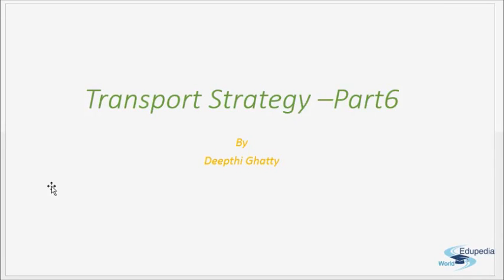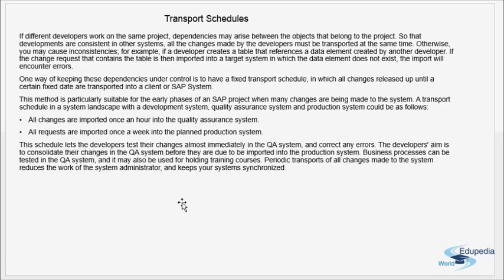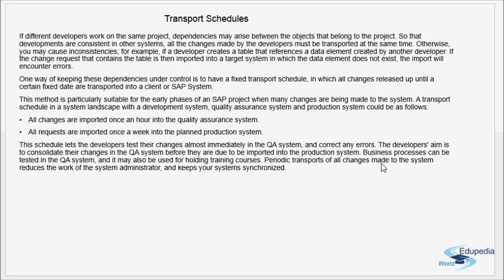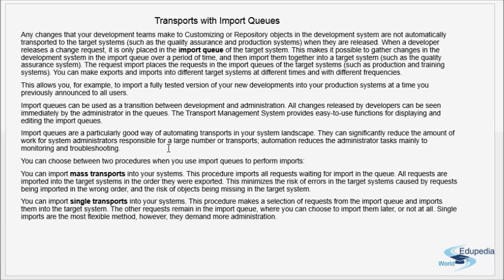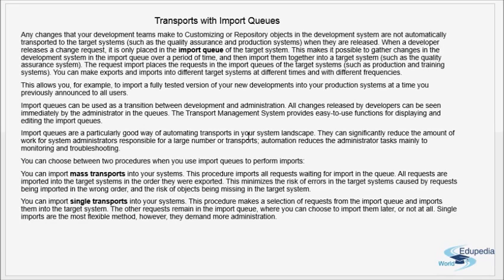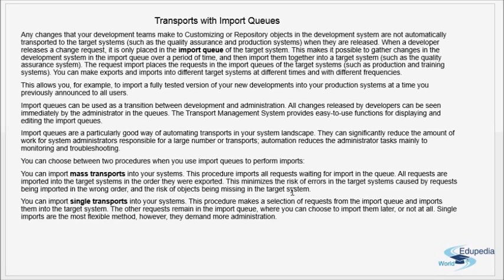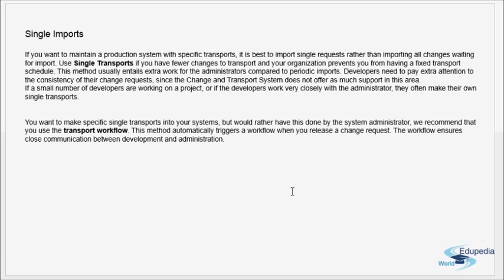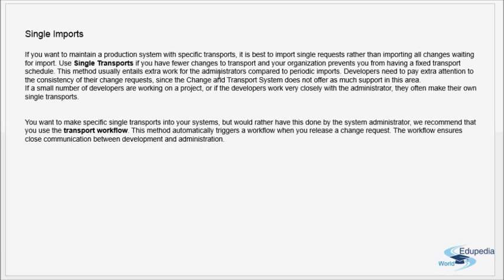ERP SAP Basis - Net Weaver | Transport Strategy | Part 6